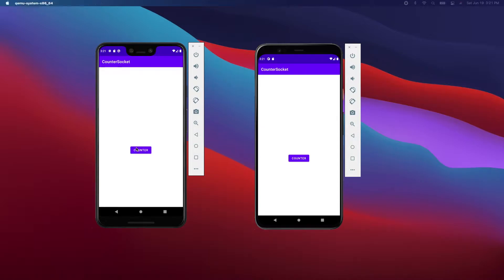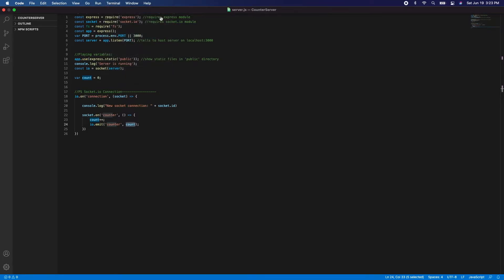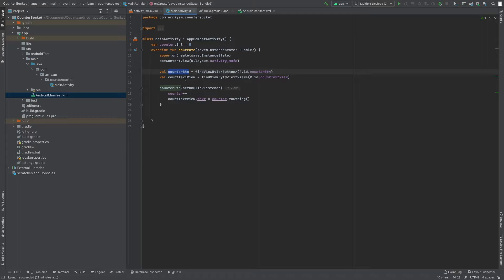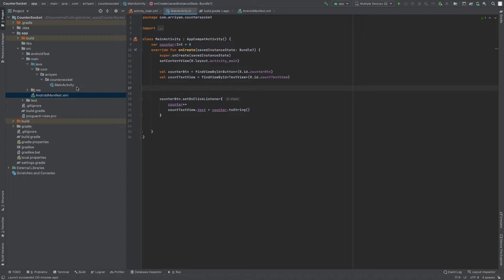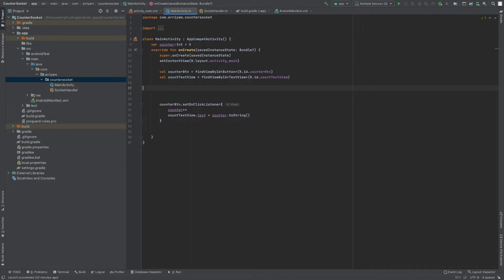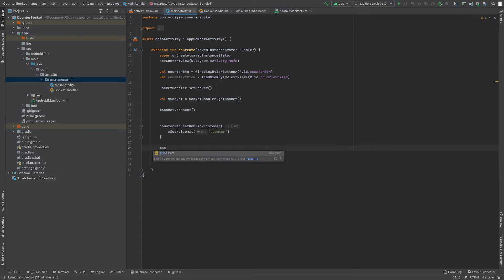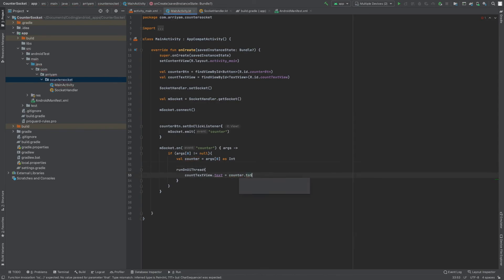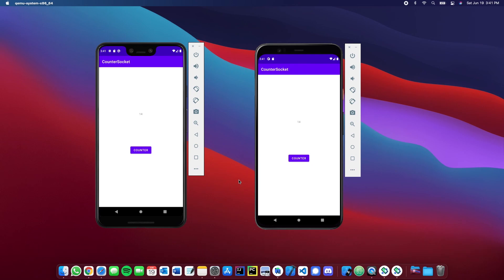Socket.io Connection on Android Kotlin to Node.js Server